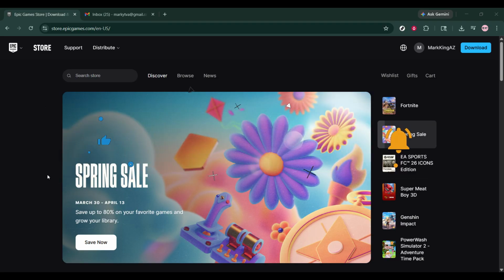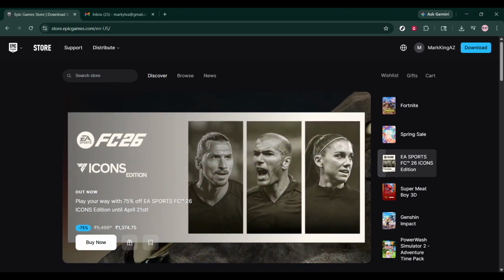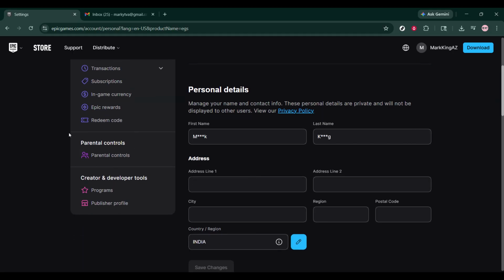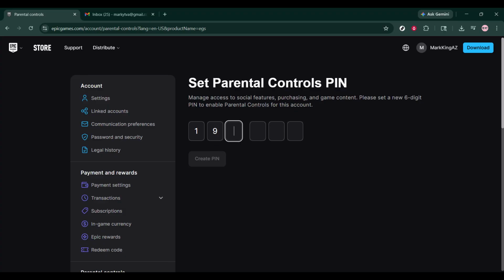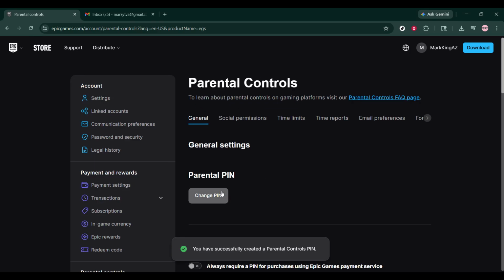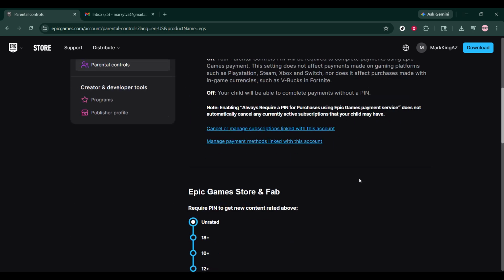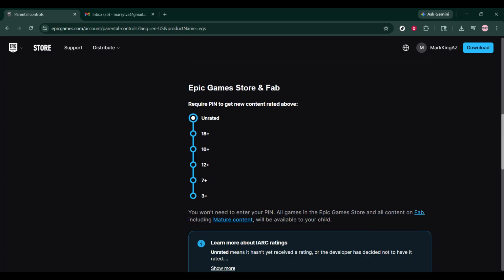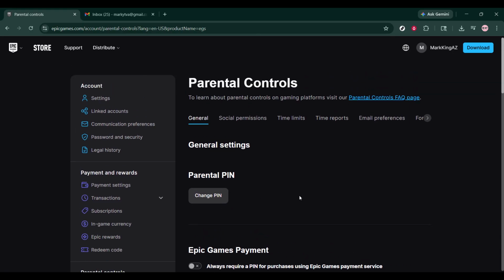How To Setup Epic Games Parental Control PIN (Easy Guide)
Learn how to set up an Epic Games parental control PIN in just a few simple steps. This guide shows you how to access parental controls, create a 6-digit PIN, and save your account restrictions.

🕚Timestamps:
0:00 Intro
0:18 Sign In To Epic Games
0:34 Open Account Settings
0:49 Go To Parental Controls
1:03 Create And Confirm Your 6-Digit PIN
1:25 Set Restrictions And Save
1:52 Outro

✍️WHAT YOU'LL LEARN IN THIS VIDEO:
• How To Access Epic Games Account Settings
• How To Open Parental Controls On Epic Games
• How To Create A 6-Digit Parental Control PIN
• How To Set Purchase Restrictions On Epic Games
• How To Restrict Mature Language In Epic Games
• How To Save Epic Games Parental Control Settings

💡PRO TIPS:
• Use a PIN that is unique and hard to guess.
• Keep your PIN saved somewhere secure in case you forget it.
• Review all parental control options before clicking Save.
• Enable purchase protection if the account is used by kids.
• Double-check you’re signed into the correct Epic Games account.